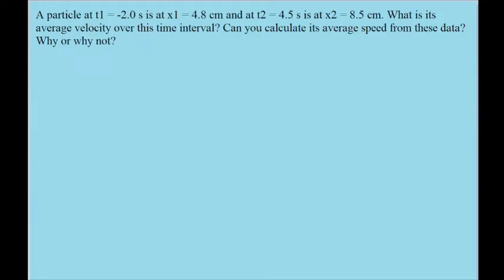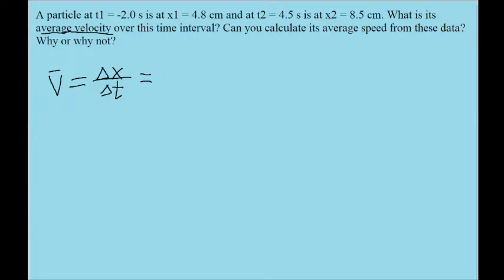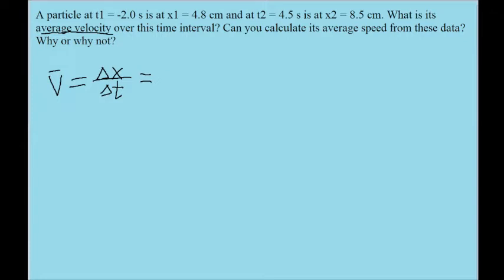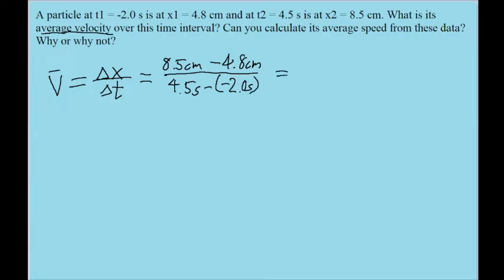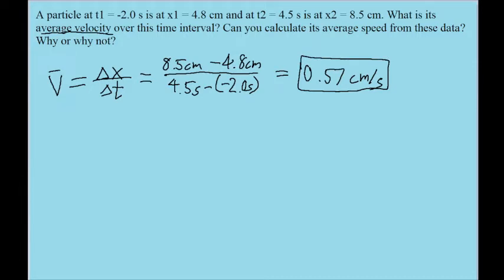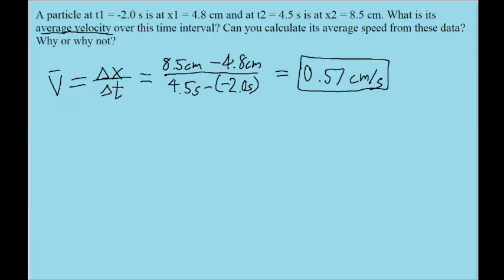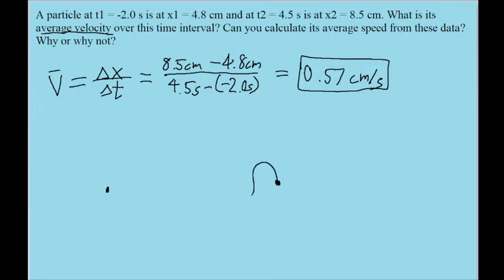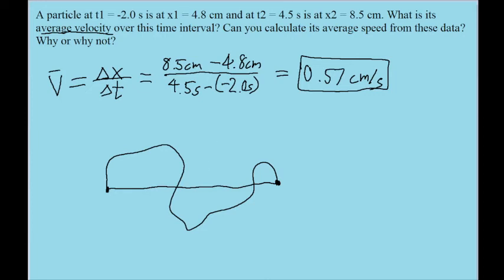A particle at t1 = -2.0 s is at x1 = 4.8 cm and at t2 = 4.5 s is at x2 = 8.5 cm. What is its average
A particle at t1 = -2.0 s is at x1 = 4.8 cm and at t2 = 4.5 s is at x2 = 8.5 cm. What is its average velocity over this time interval? Can you calculate its average speed from these data? Why or why not?